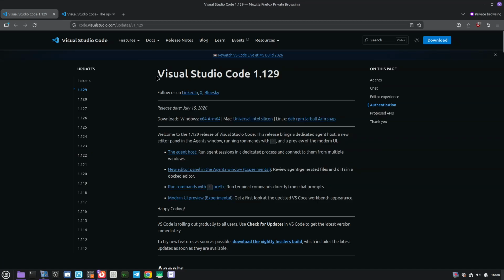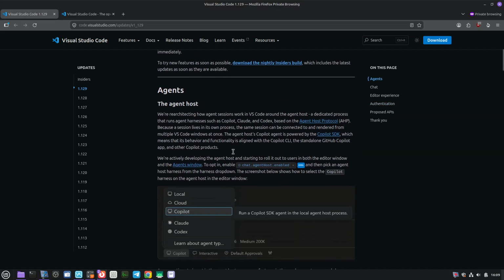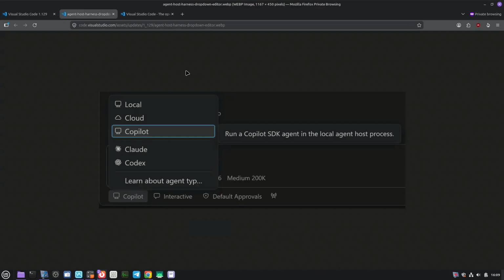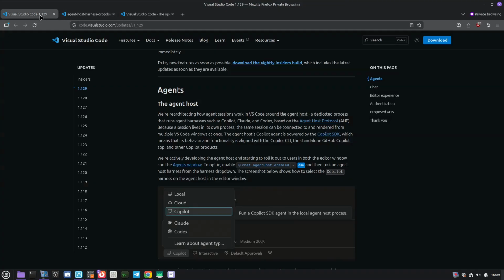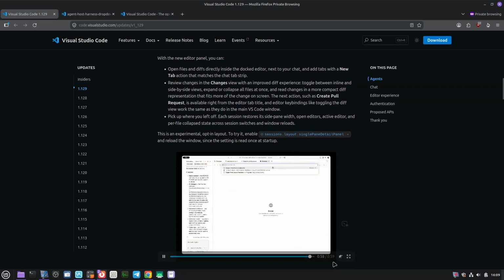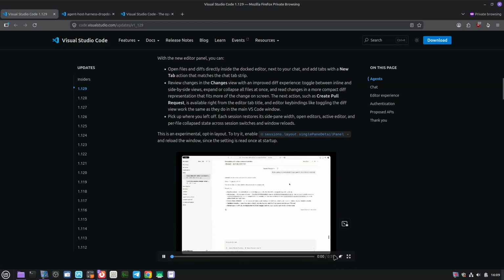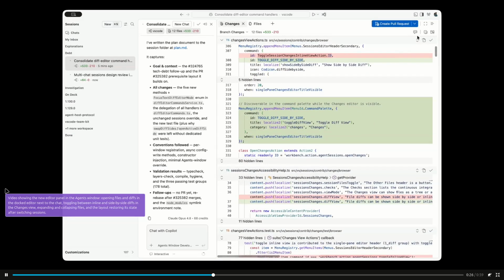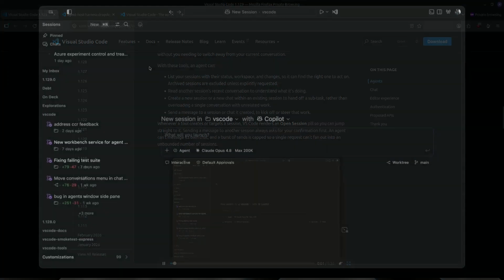Microsoft releases Visual Studio Code 1.129 with modern UI preview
Visual Studio Code weekly releases have become a bit tame, but 1.129 is interesting thanks to the includion of the modern UI preview.